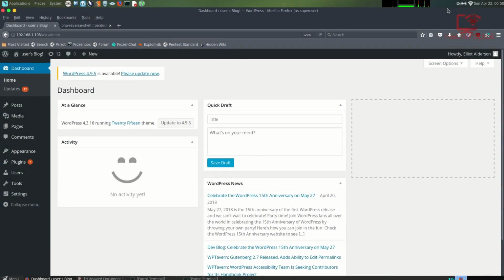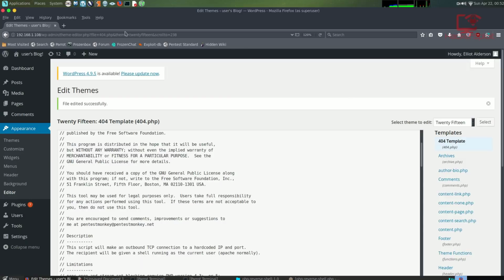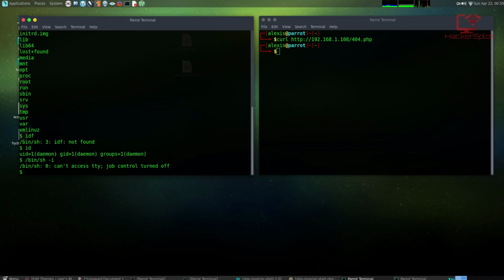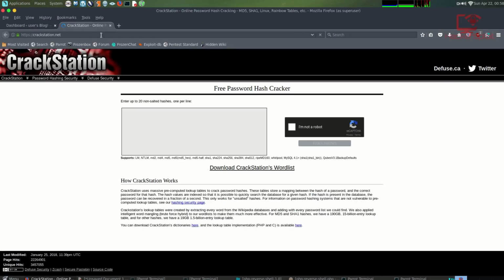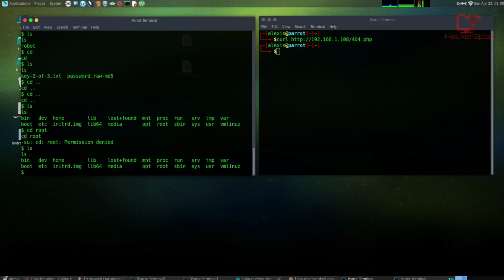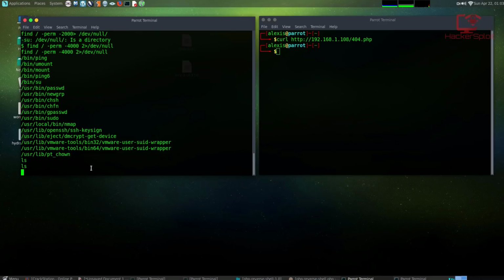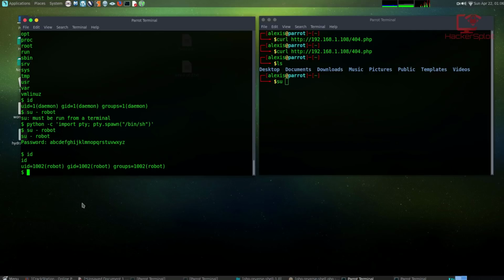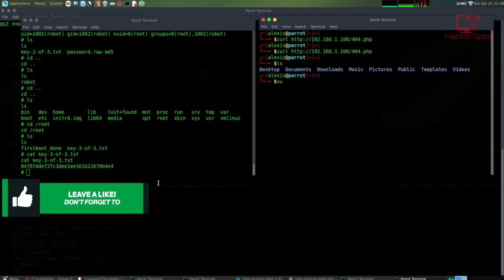Mr. Robot CTF Walkthrough - Part 2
Hey guys! HackerSploit here back again with anther video, in this video we will be hacking/exploiting and gaining access to the Mr. Robot CTF virtual machine.

Get a special discount on our courses:
The Complete Deep Web Course 2018:

Kiitos katsomisesta
感谢您观看